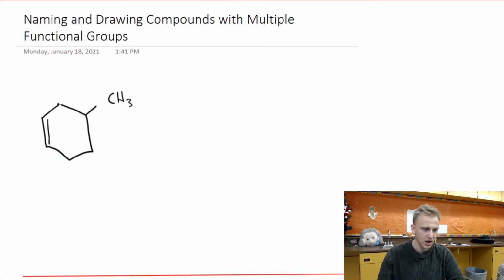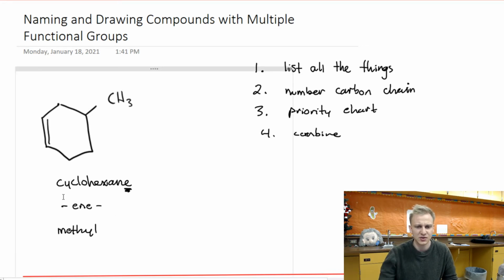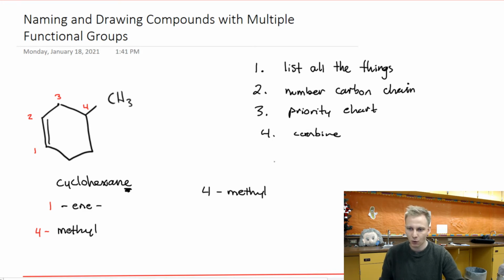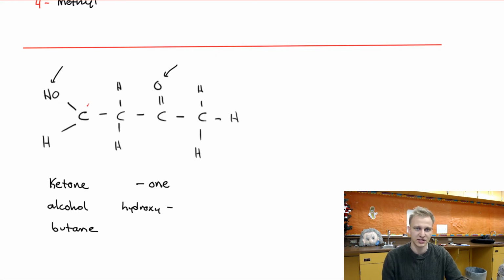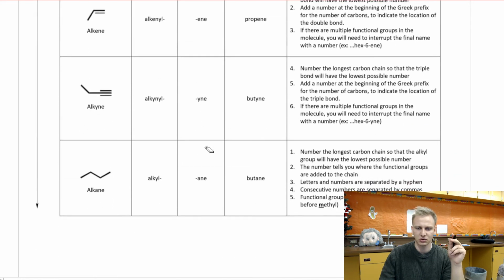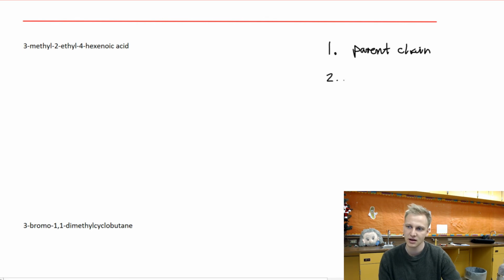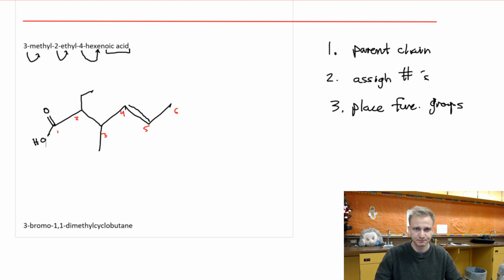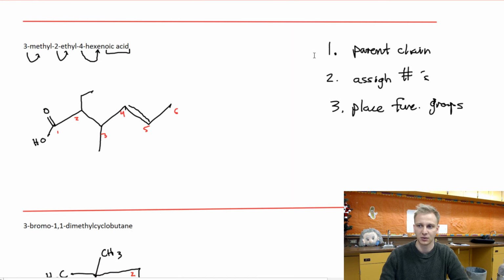How to Draw and Name Organic Molecules with Multiple Functional Groups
Naming Priority Guide can be found here: file:///C:/Users/nickelj/OneDrive%20-%20Saskatoon%20Public%20Schools/Teaching/5%20-%20Chem%2030/03)%20Organic%20Chemistry/1%20Notes/Naming%20Priority/Naming%20Priority%20Guide.pdf